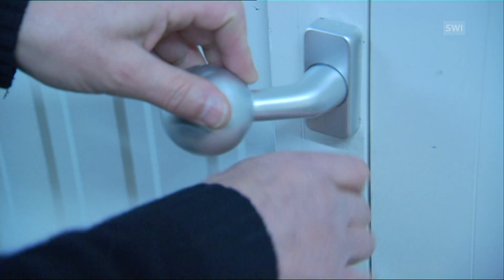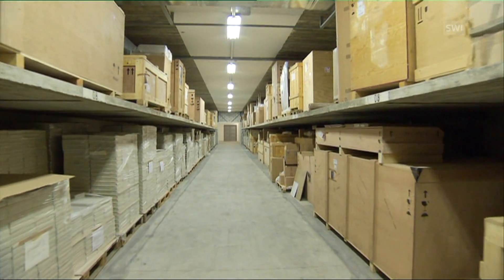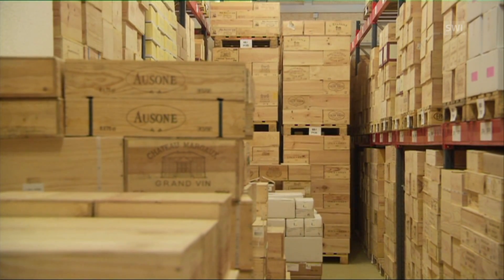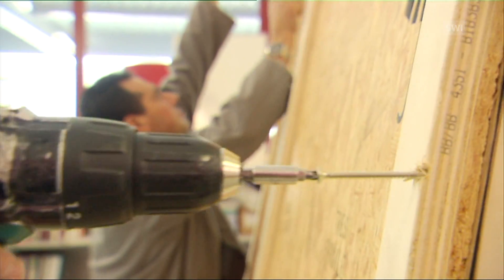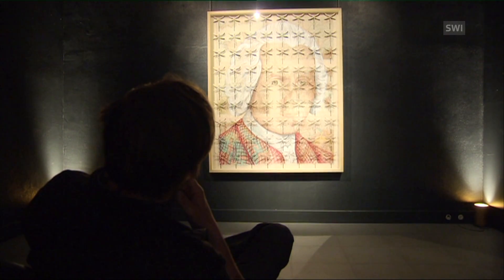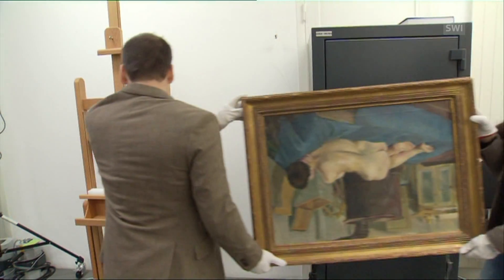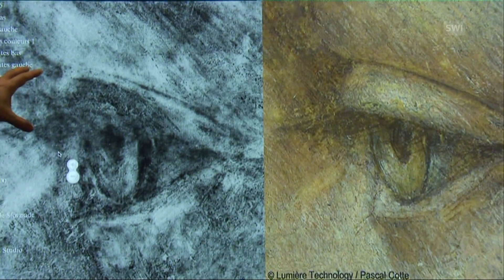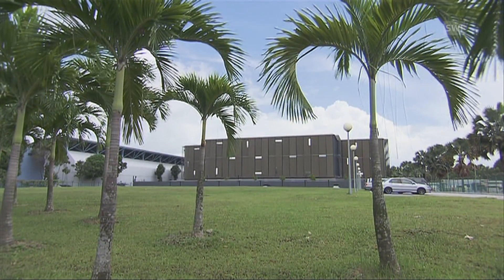Storing priceless works of art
Geneva's free port facilities have become popular among collectors looking to stash priceless works of art and expensive wines among other things. For as long as goods are stored at free ports, owners pay no import taxes or duties, which can amount to 15 per cent in some countries. Geneva celebrated the 125th anniversary of its free port in May this year. (RTS, SWI)
swissinfo.ch is the international branch of the Swiss Broadcasting Corporation (SBC). Its role is to report on Switzerland and to provide a Swiss perspective on international events.